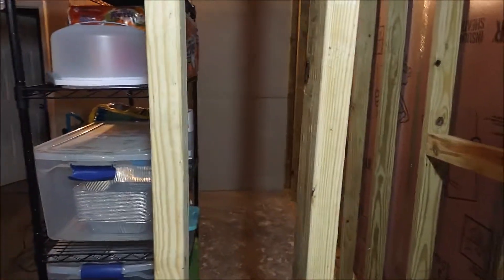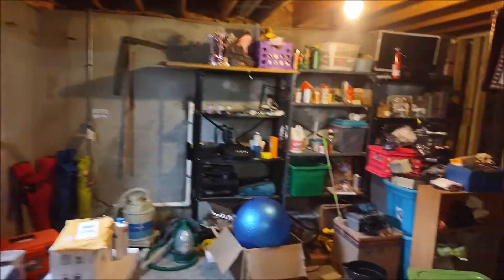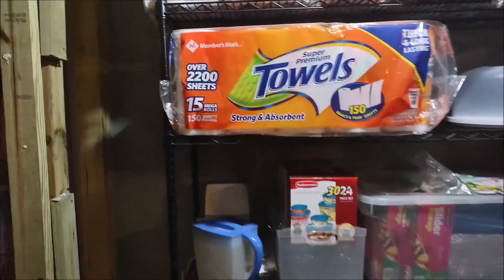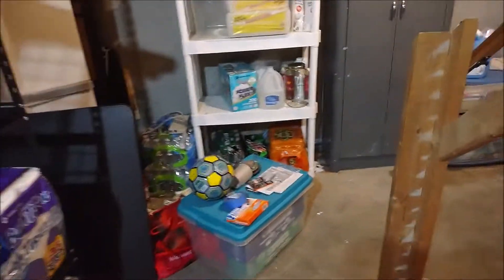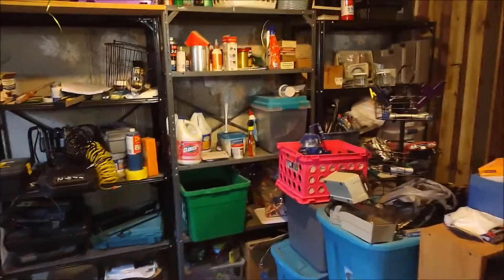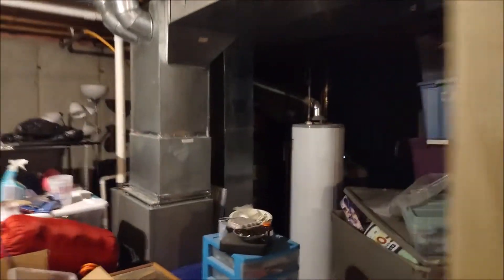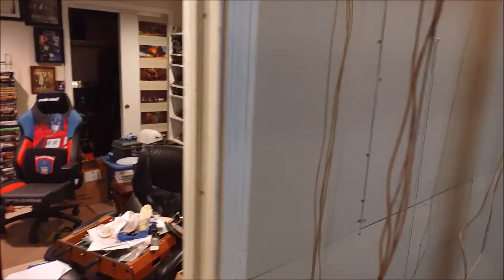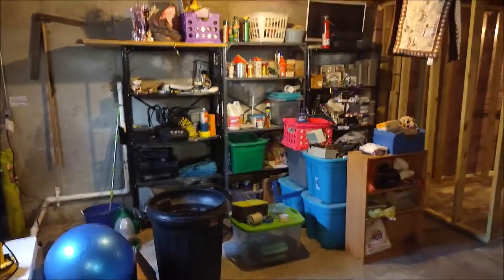Basement decluttering part 1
In this one I show the first step in my basement decluttering process to make more room to do my work.